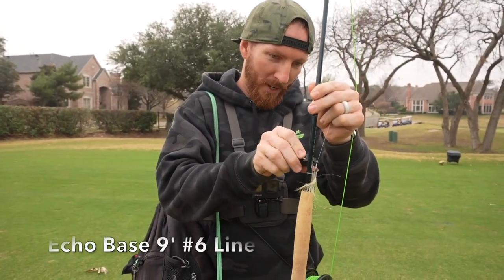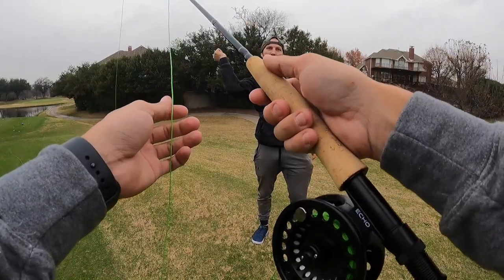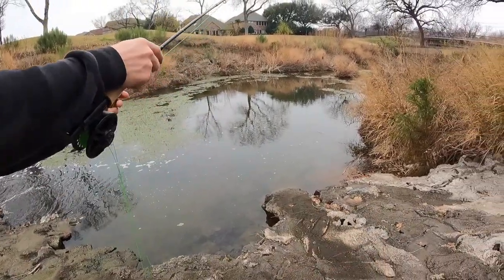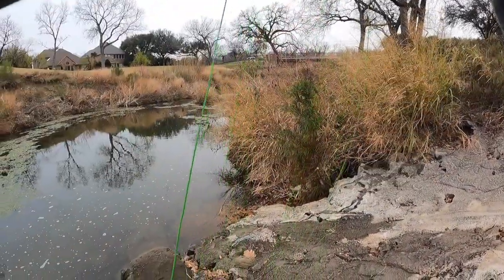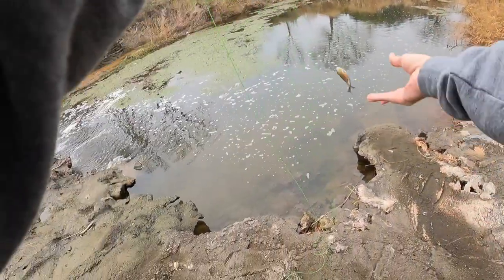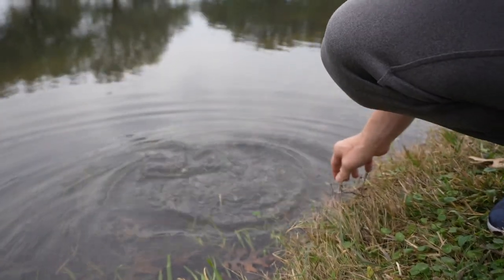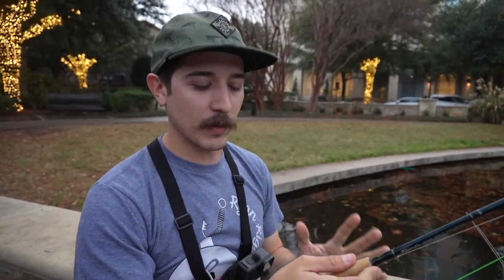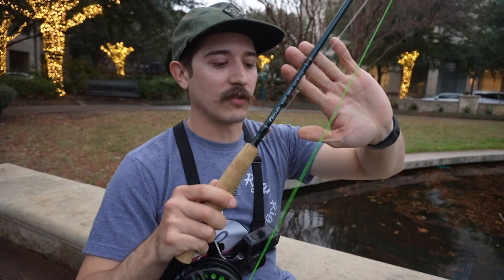Learning How To Fly Fish - Beginner Level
Gear Used:
Echo Fly Rod Combo 9' #6 4 pc